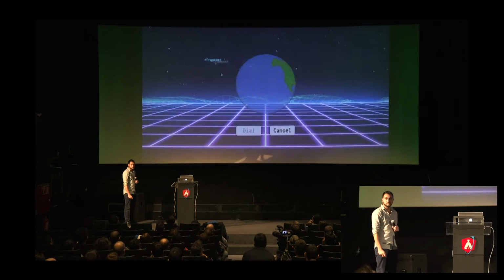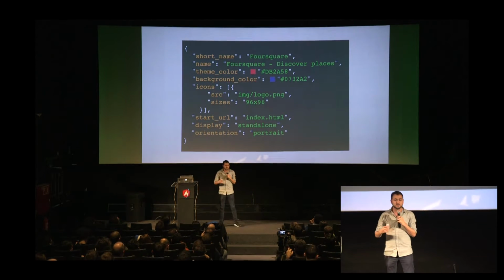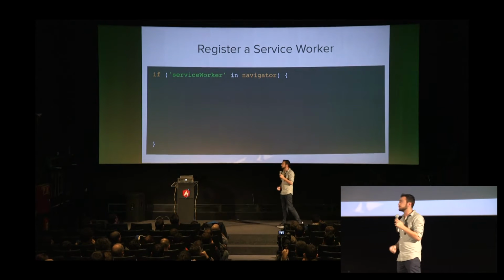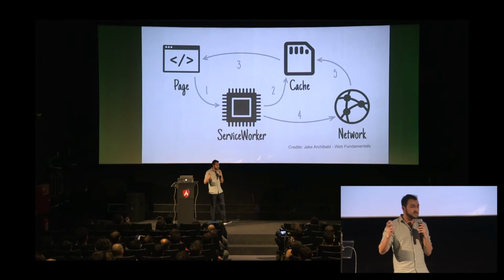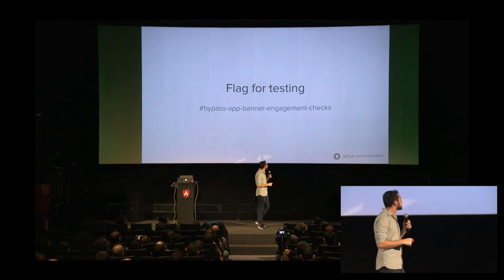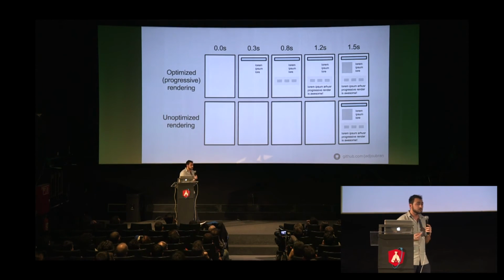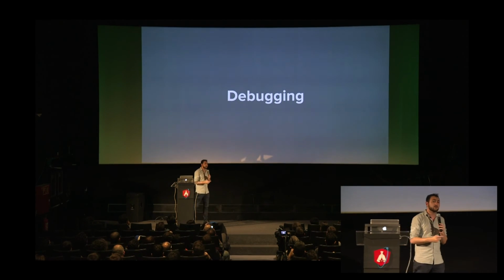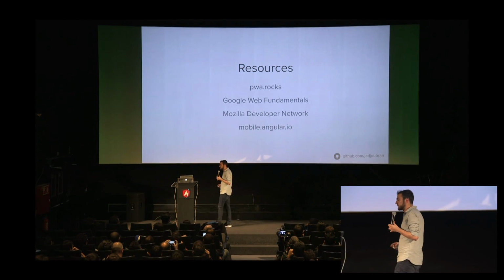Building Progressive Web Apps using Angular 2